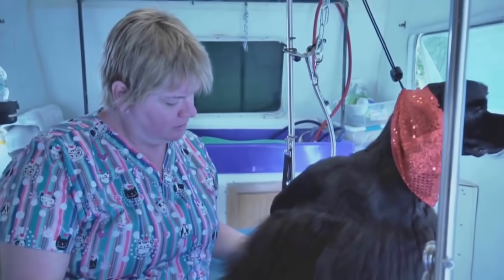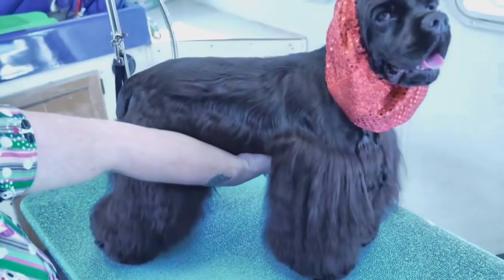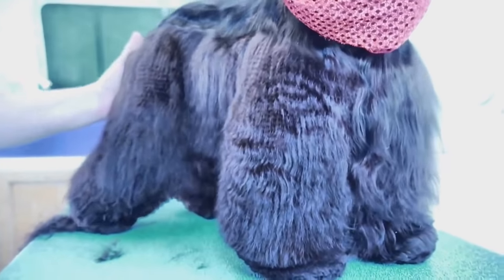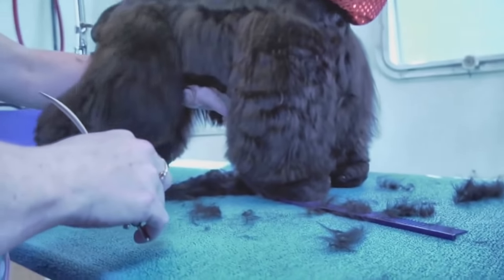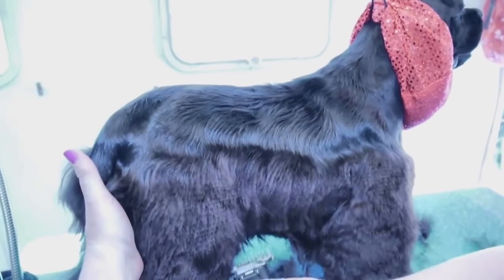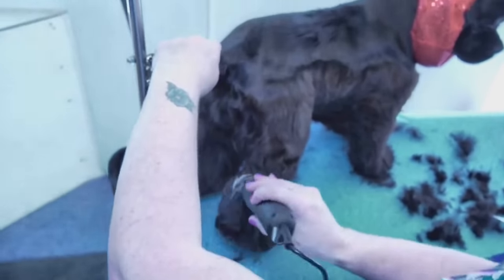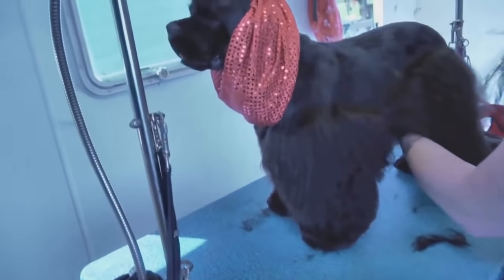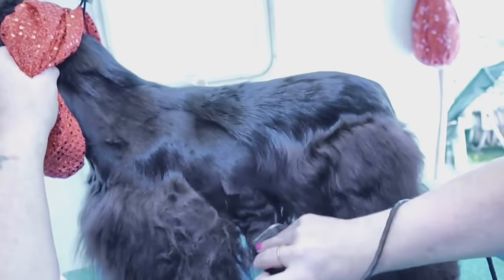American Cocker: Grooming: Asian Fusion: Tutorial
Fun Asian fusion american cocker variation
wahl clipper
white clipper
slicker brush
Large metal comb